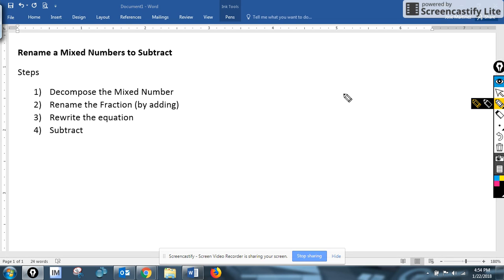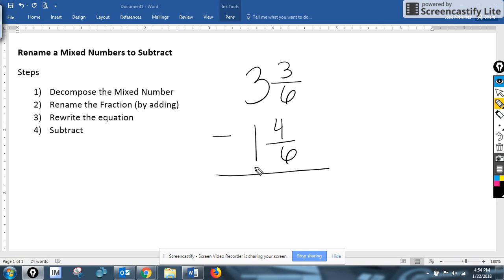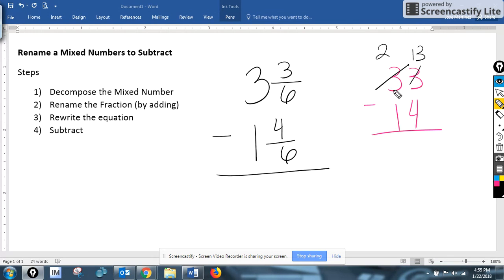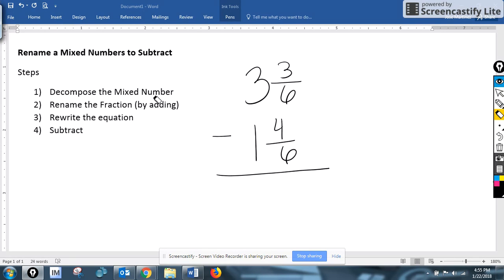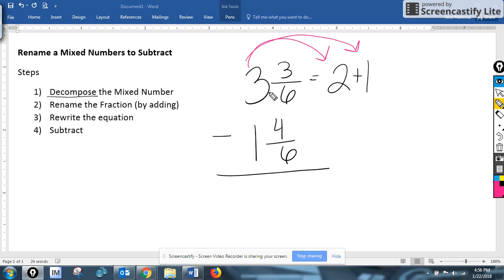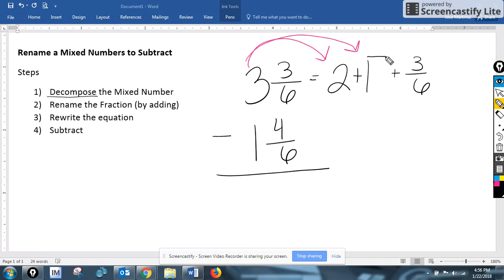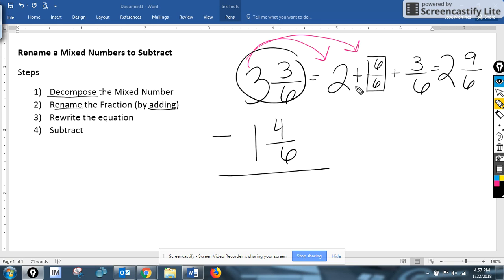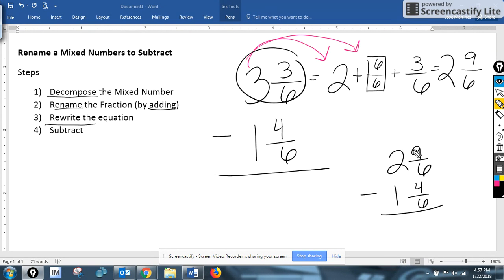Jan 22, 2018 4:58 PM